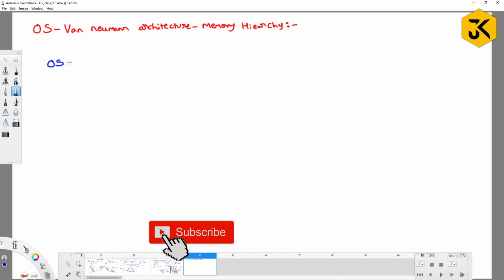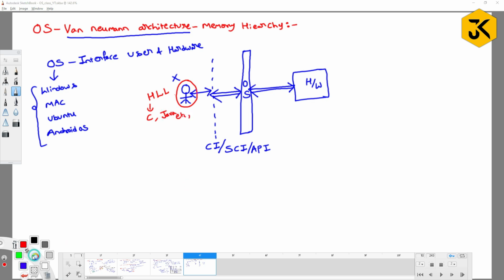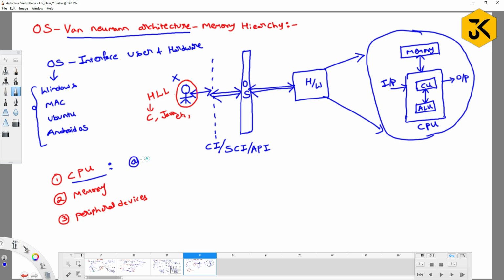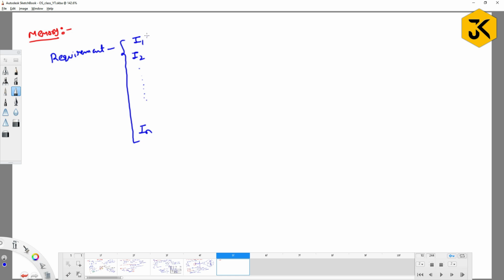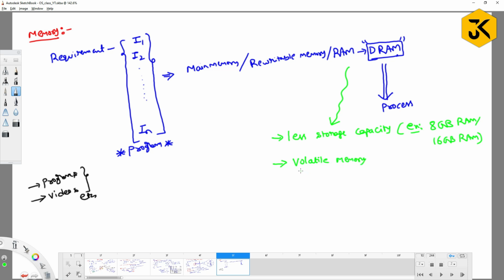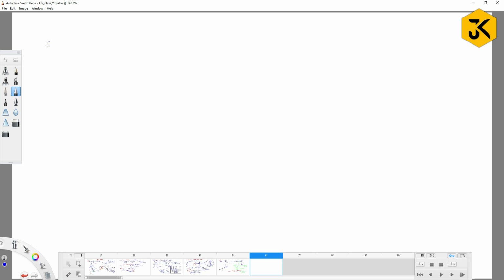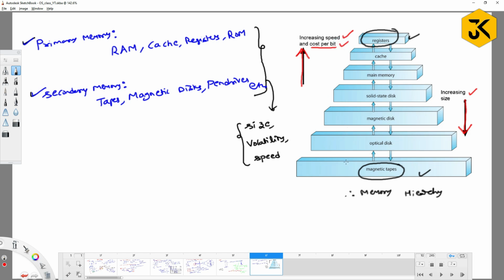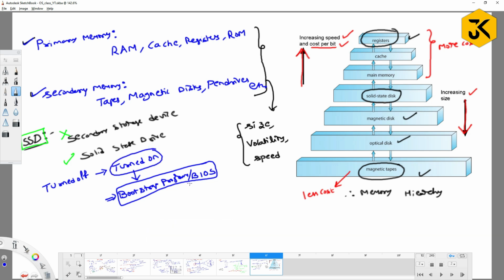1.2 Von Neumann Architecture & Memory Hierarchy: Properties, Primary and Secondary Memory Explained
In this video, "Von Neumann Architecture & Memory Hierarchy: Properties, Primary and Secondary Memory Explained," we delve into the fundamental concepts of computer architecture. 🧠💻 Learn about the Von Neumann architecture, how it structures computer systems, and the critical role of memory hierarchy. We’ll break down the properties and differences between primary memory (like RAM) and secondary memory (like hard drives), helping you understand how data is stored, accessed, and managed in modern computers. Whether you're a student, tech enthusiast, or preparing for exams, this video offers clear insights into these core topics. 🔔✨